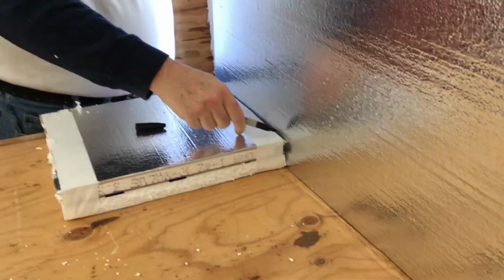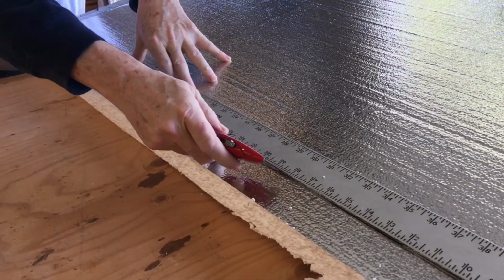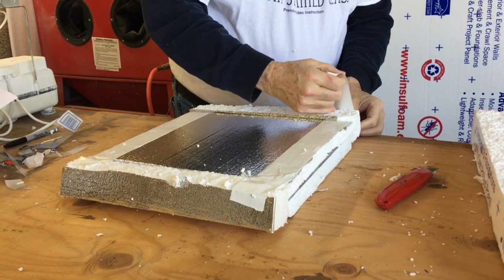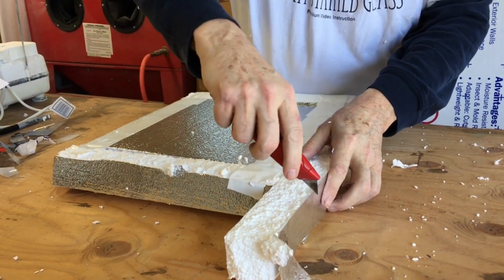How To Safely Package Stained Glass For Shipping - Tech Tip Thursday V205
How To Safely Package Stained Glass For Shipping. On this video David Gomm shows How To Safely Package Stained Glass For Shipping using UPS standards, by creating a foam package to be boxed and bubble wrapped at the UPS store.

     Look For Wisdom Wednesday On Wednesdays at Noon (MST)
     Look For Tech Tip Thursday On Thursdays at Noon